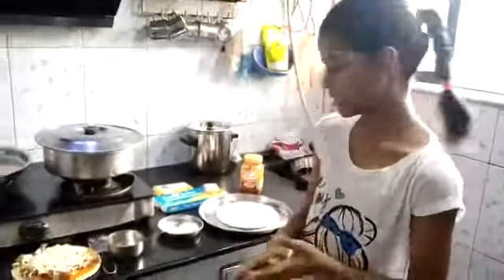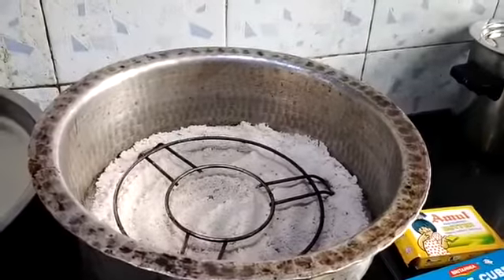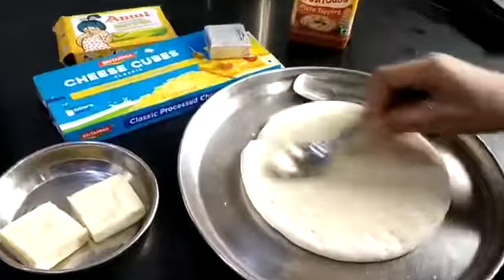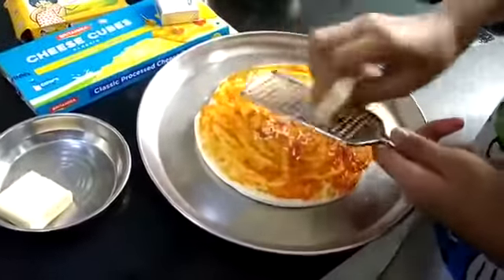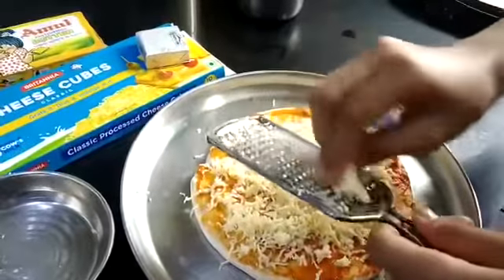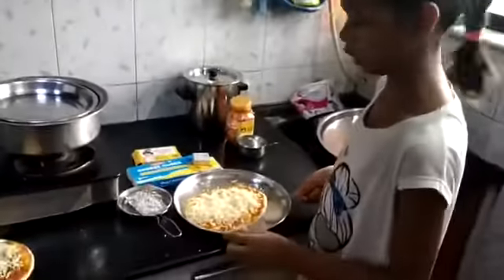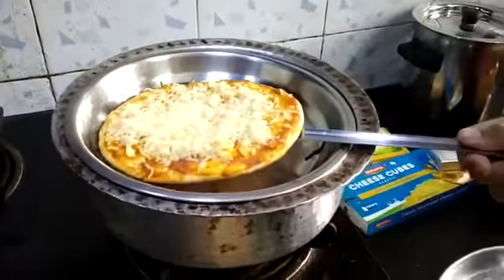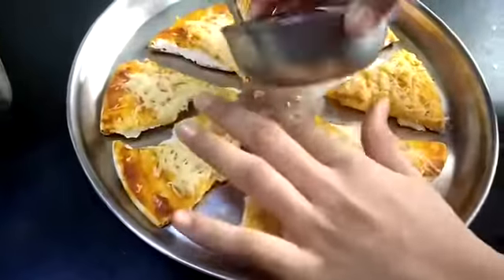Cheese Pizza made by kid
By Archita Naik